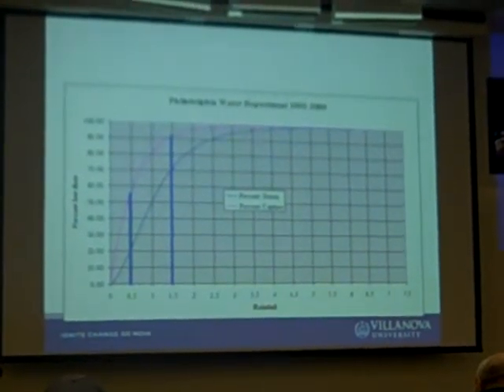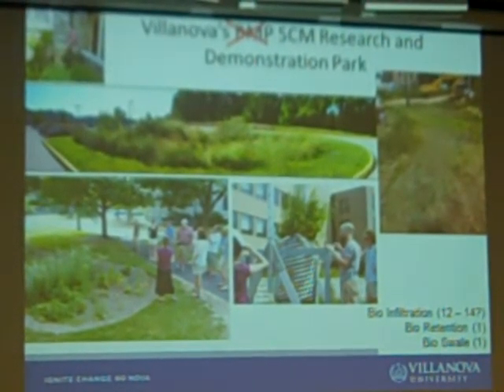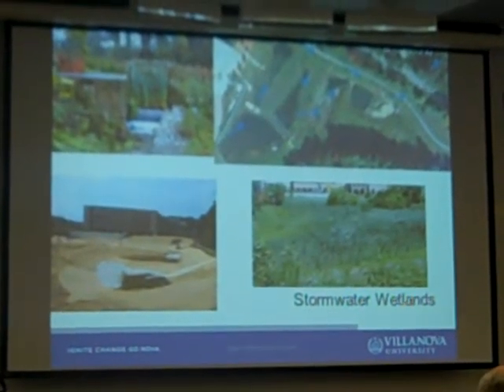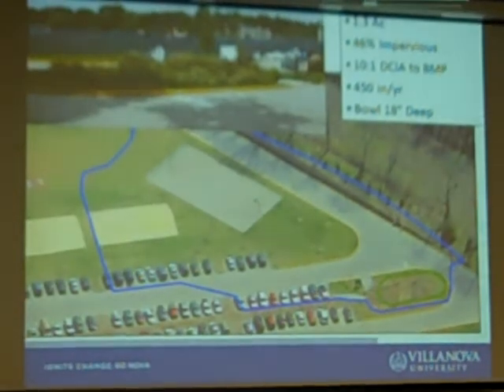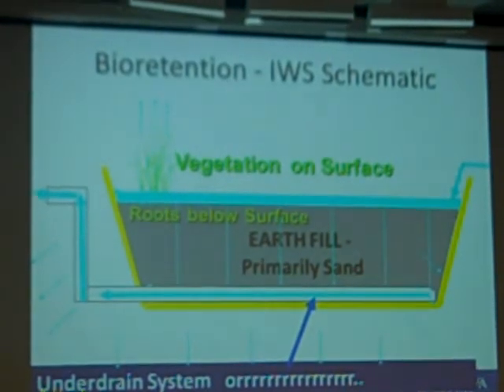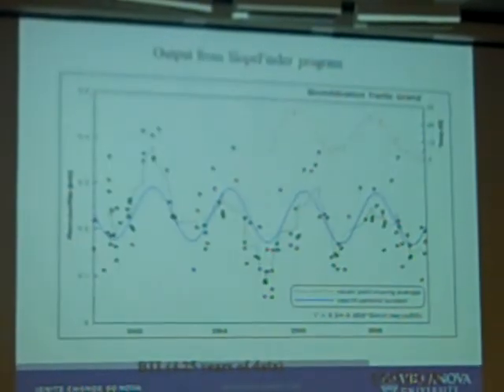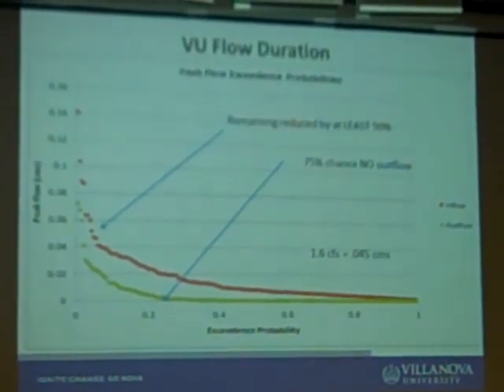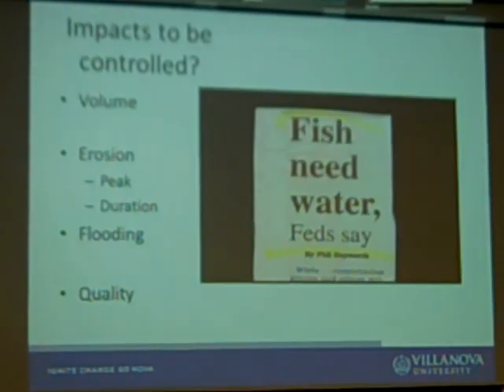Villanova GI Bus Tour 001 Dr R Traver SCM Stormwater Control Measure intro